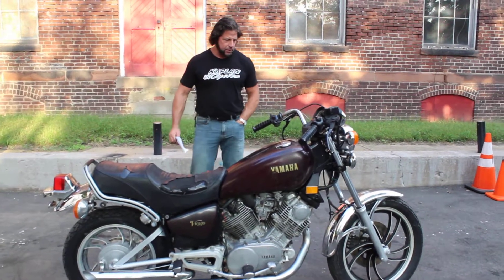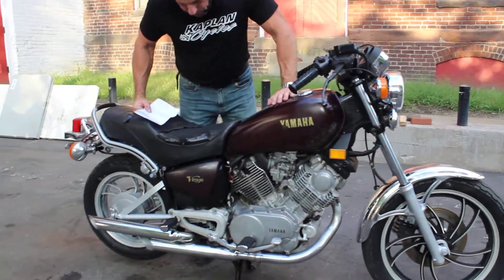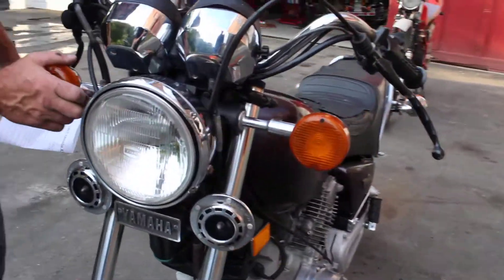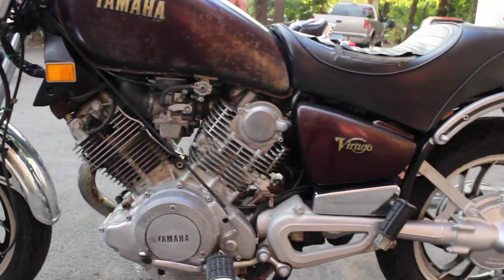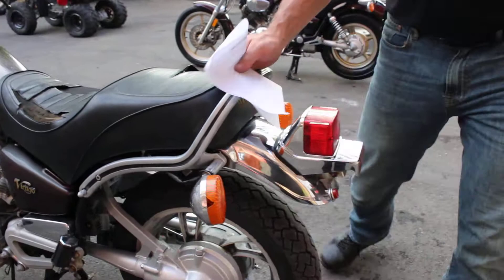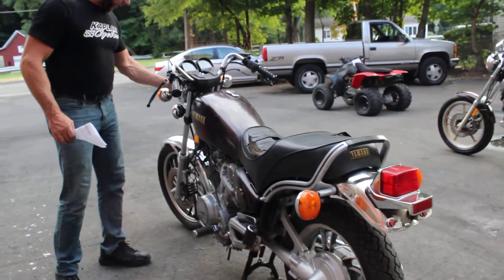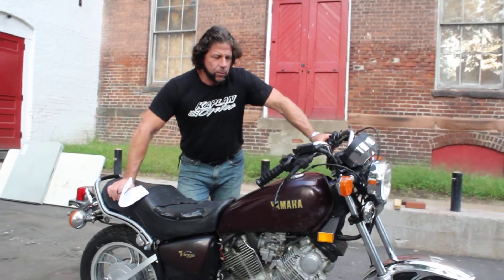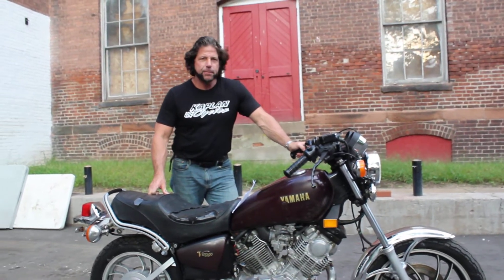1981 Yamaha XV750